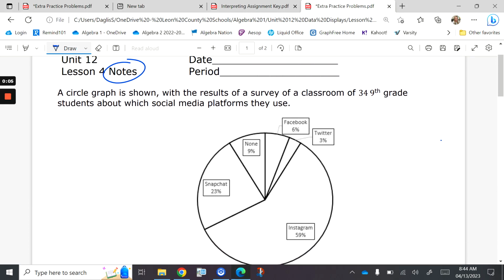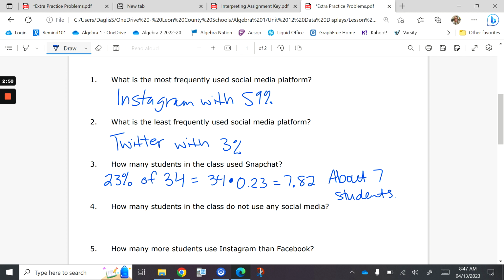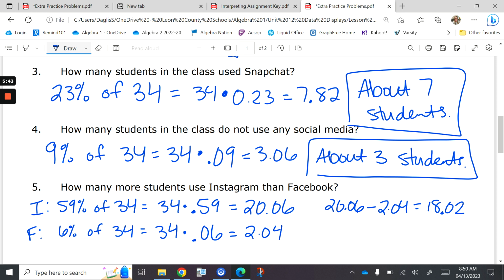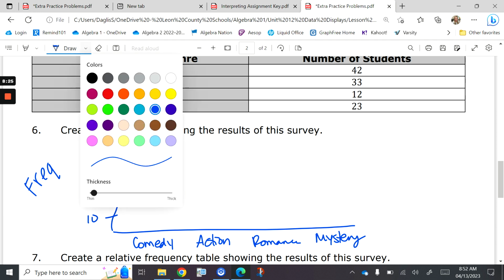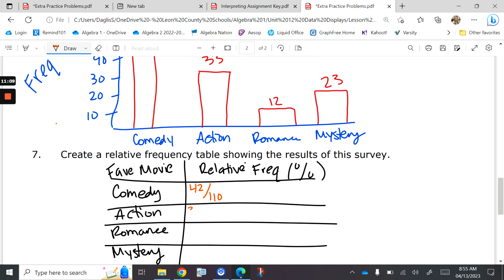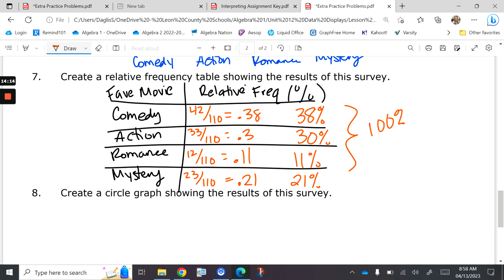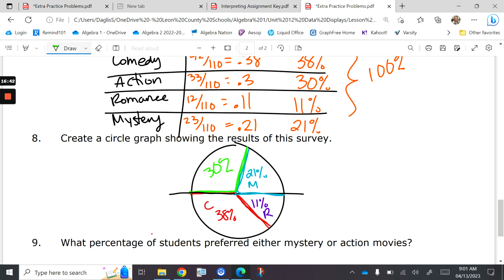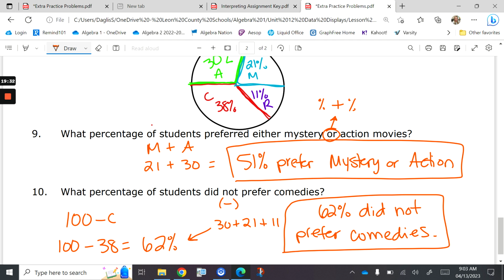Alg 1 Display and Interpret Categorical Data